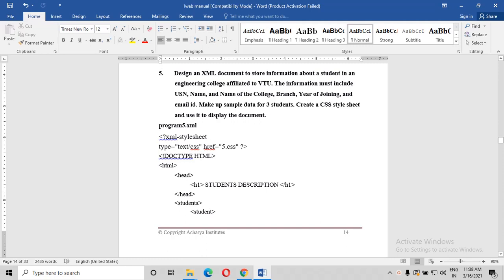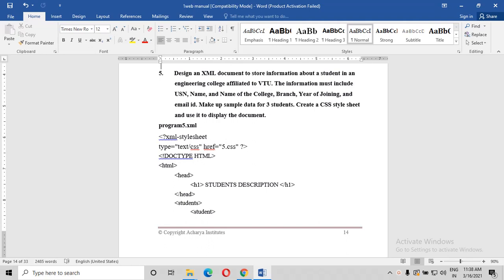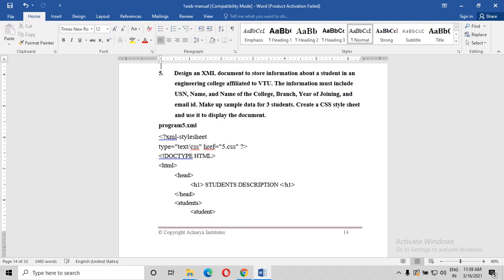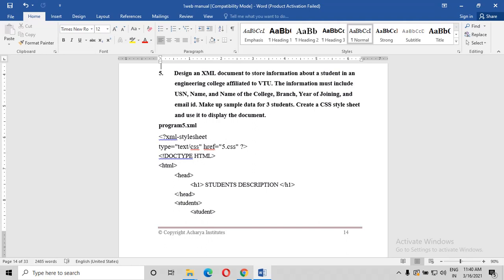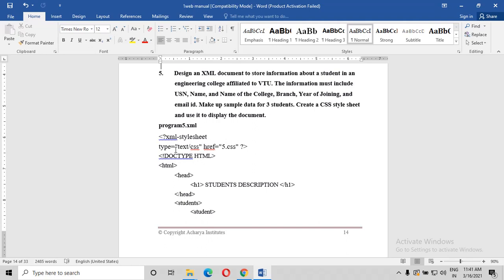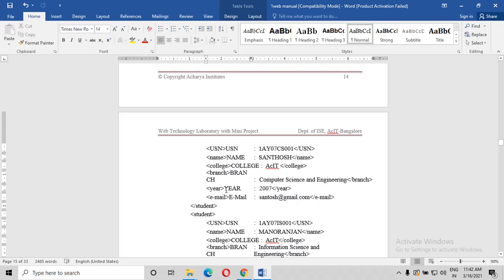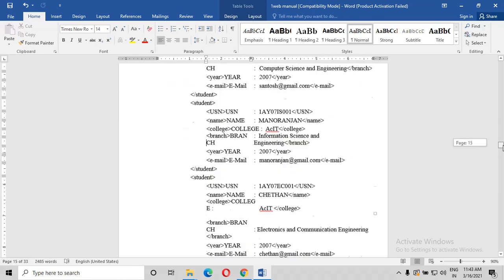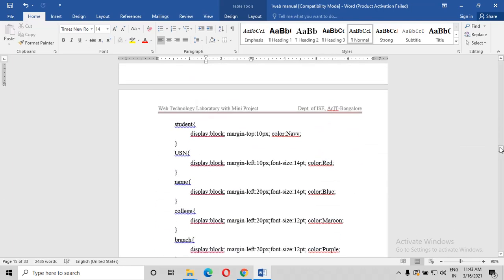5 web program-XML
5. Make up sample data for 3students. Create a CSS style sheet and use it to display the document.